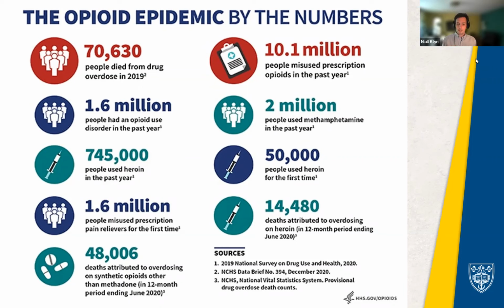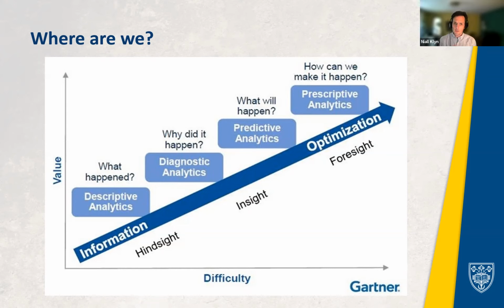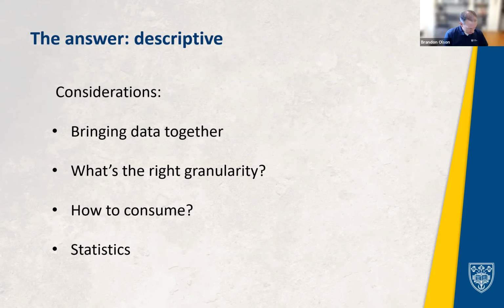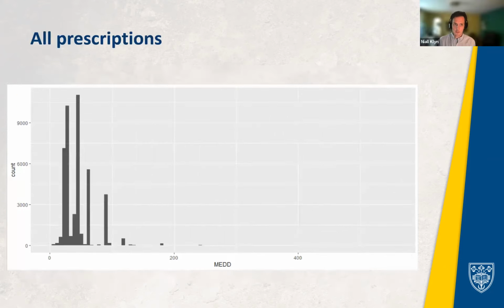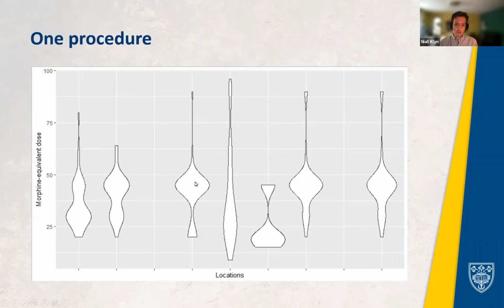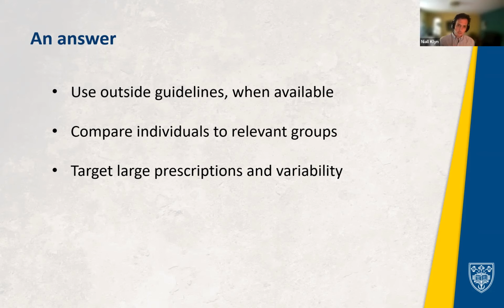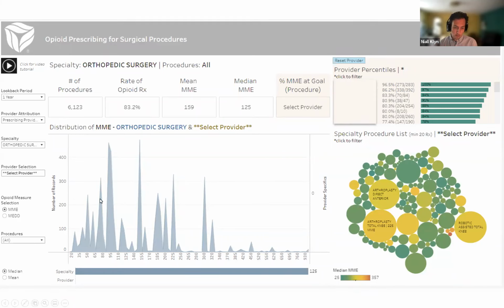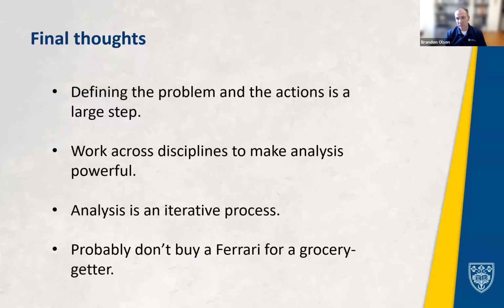6/14/22 - Applying Data Analytics to Answer Questions and Solve Problems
An hourlong webinar presentation by Niall Klyn on Applying Data Analytics to Answer Questions and Solve Problems. Presented by the Masters in Applied Data Analytics Program in the Stender School of Business and Technology at The College of St. Scholastica.